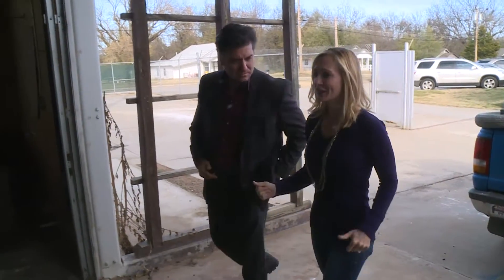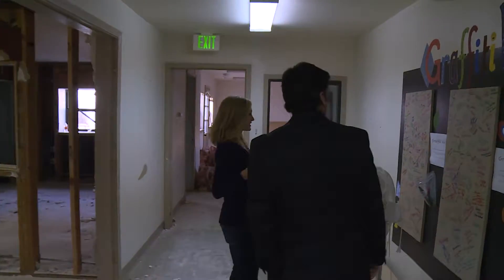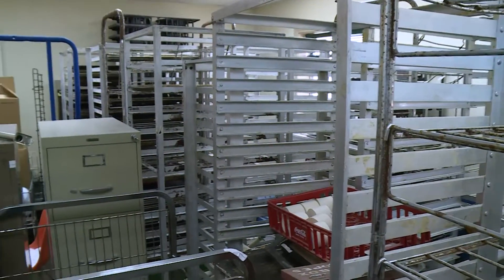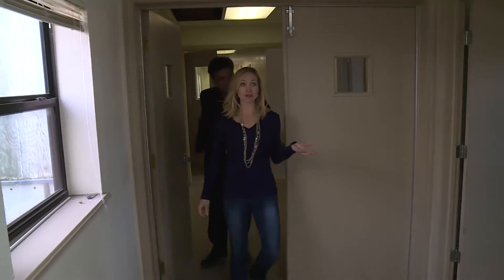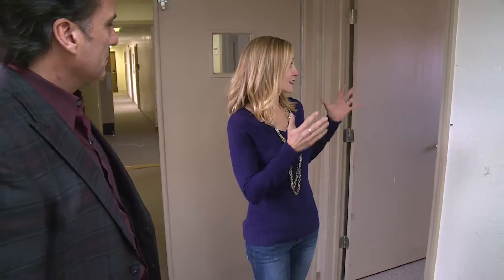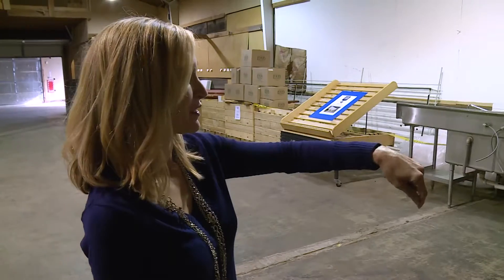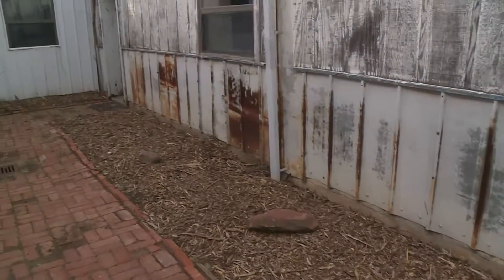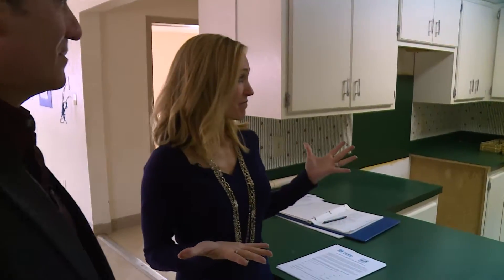Our Daily Bread - Building Tour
Tour of work under way at Our Daily Bread in Stillwater, Okla.